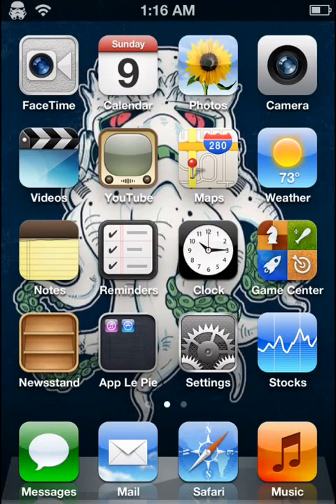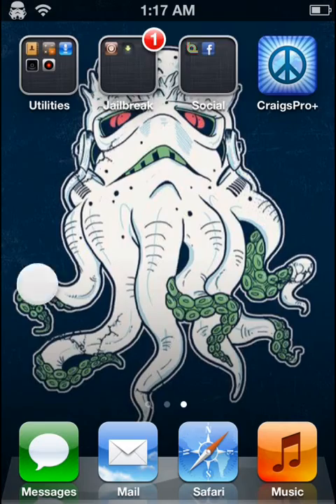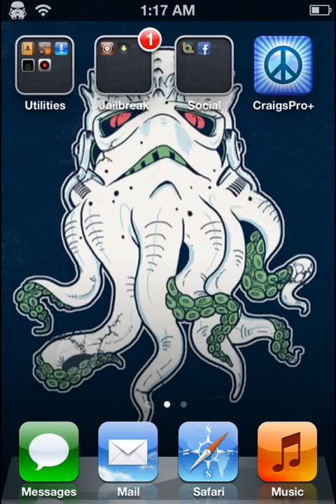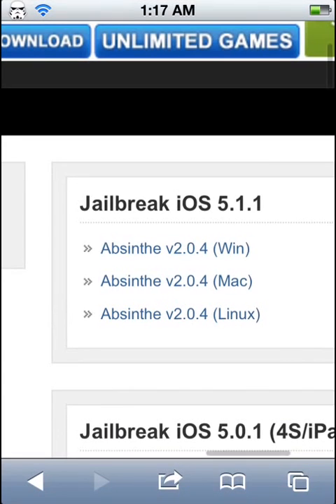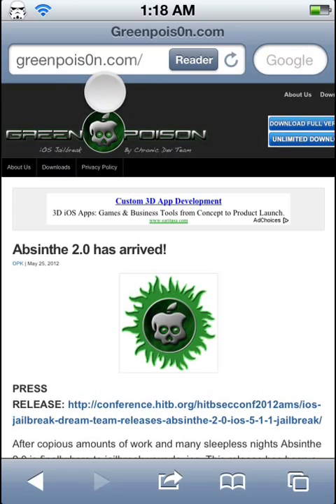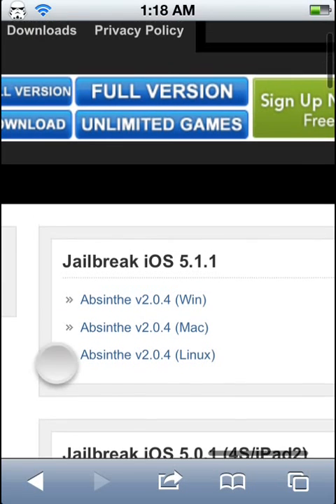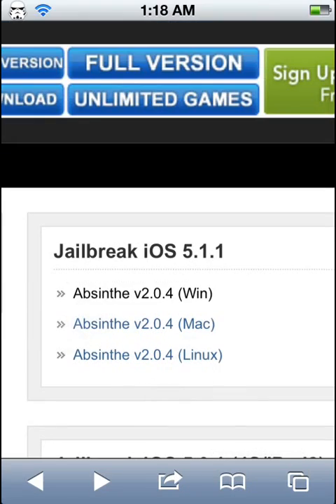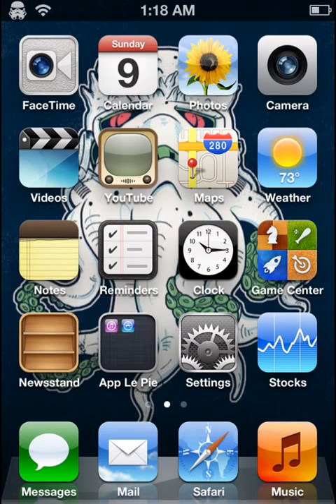How To Jailbreak Your IPone, IPod Touch, & iPad 2012 HD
Fastest and simplest way to jailbreak your IOS 5.1.1 software iPhone, iPod touch, & IPad.